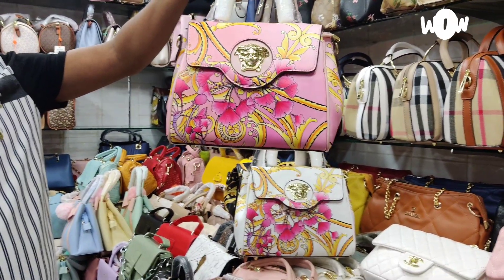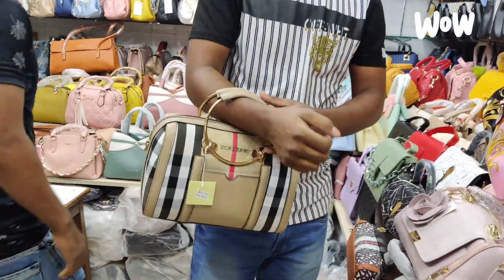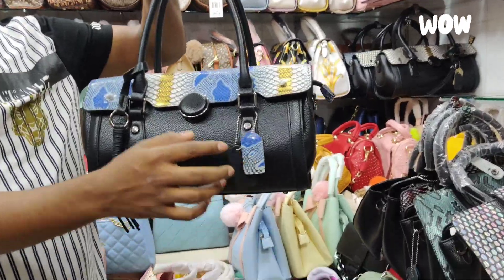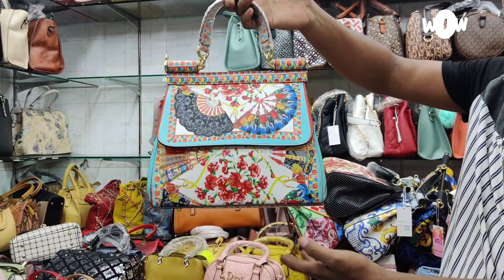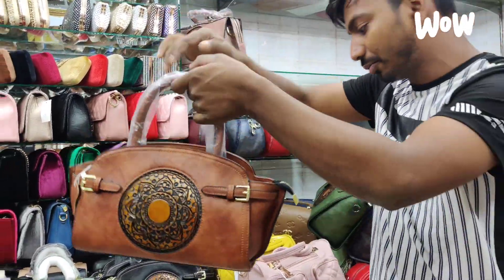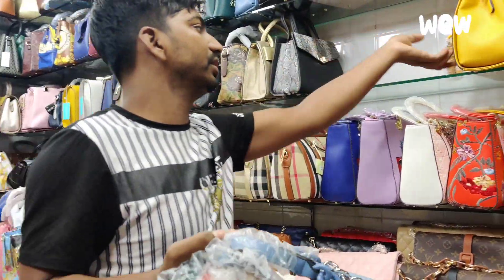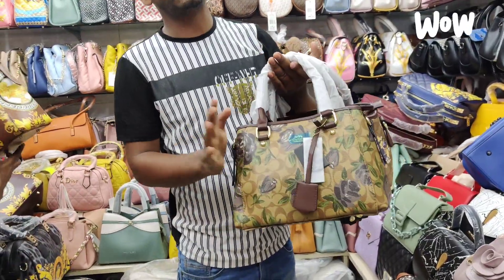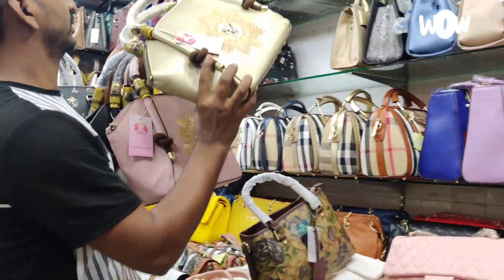বিউটিফুল ব্রান্ডেড কোয়ালিটি লেডিস ব্যাগ কিনুন/Branded ladies bag collection buy.